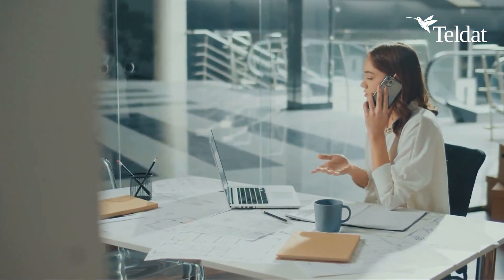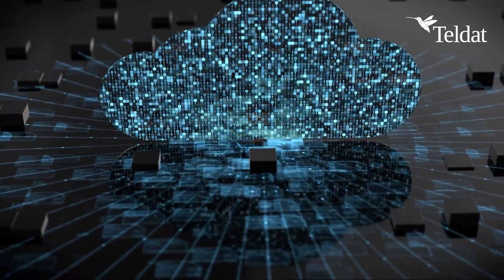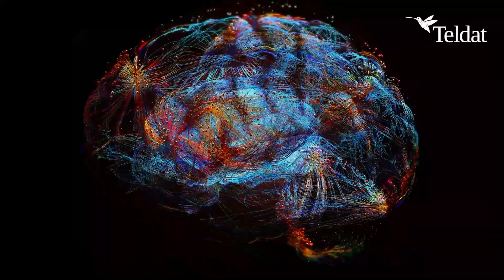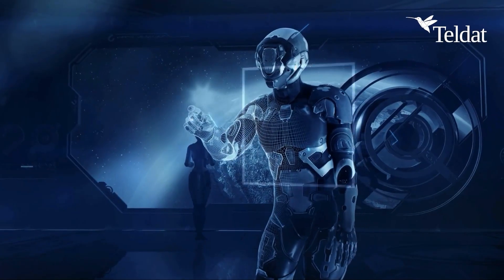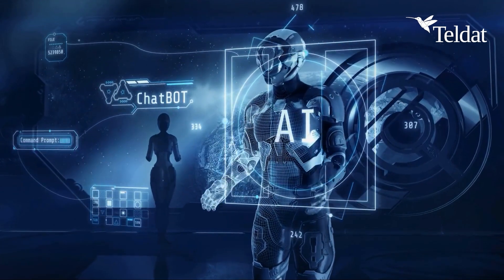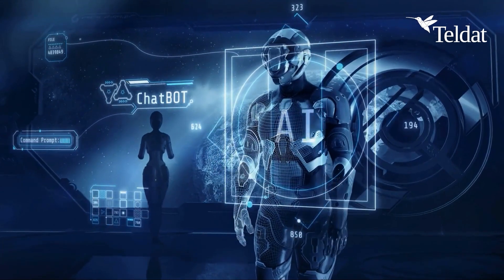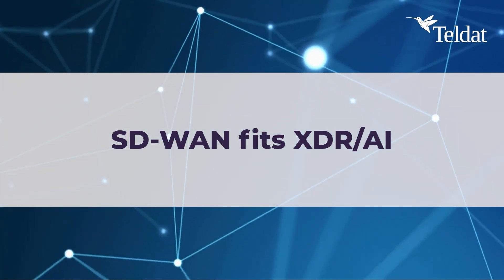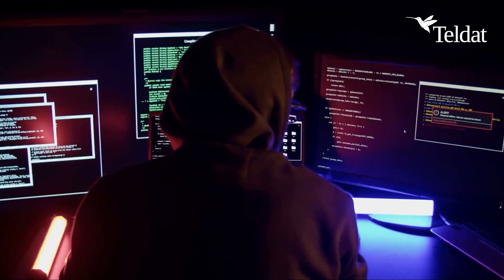Revolutionize Network Security SD WAN + XDR with AI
Teldat applies XDR and AI-based self-healing techniques in our security solutions and SD-WAN.

For this we rely on tools that integrate perfectly with both, on the one hand feeding the XDR and AI systems from both the Network Traffic Analysis systems (be.Safe XDR) and the security tools (be.Safe) and from the SD-WAN Controller (be.SDWAN).